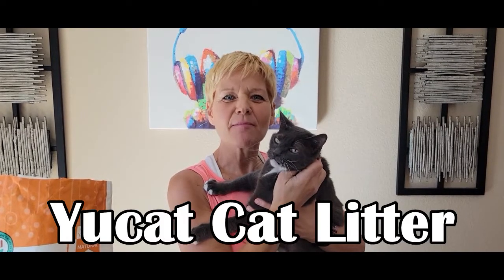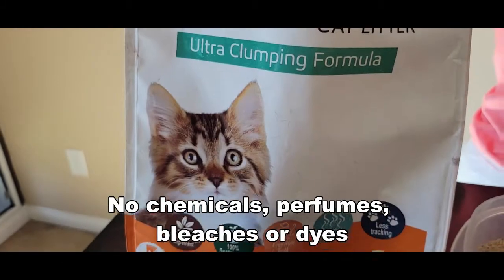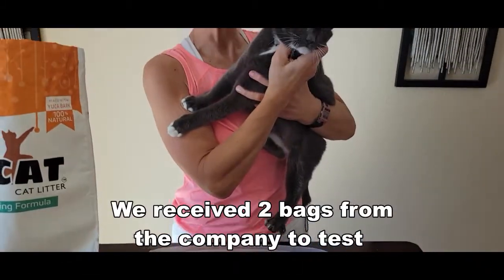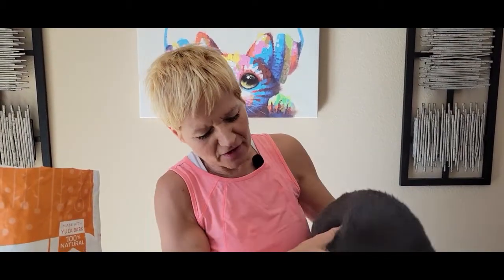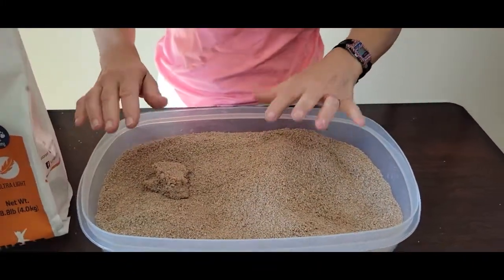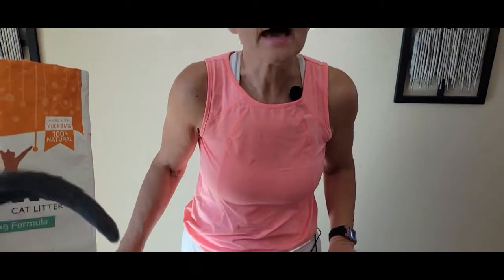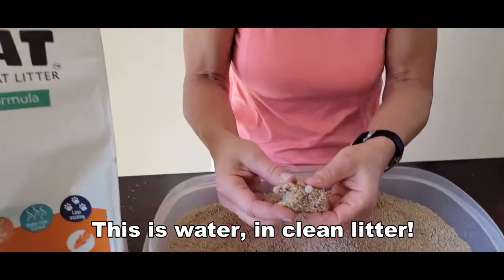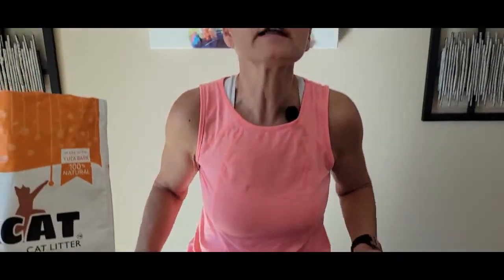Yucat Cat Litter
Learn about the new Yucat Cat litter.  It was a hit with our cats!!  If it's not available at your local pet store, it is available online at Groupon.  We will update as online availability changes!
We like this tracking mat